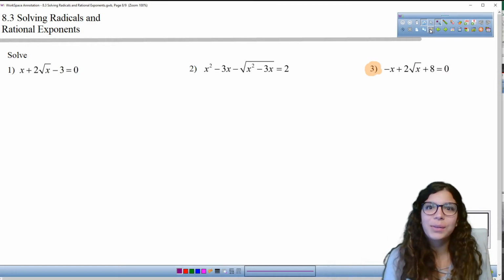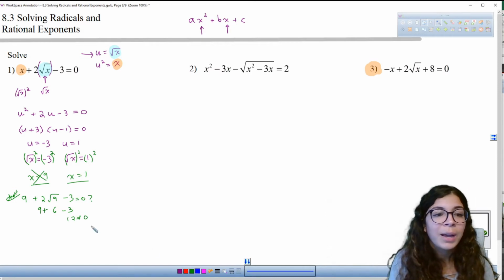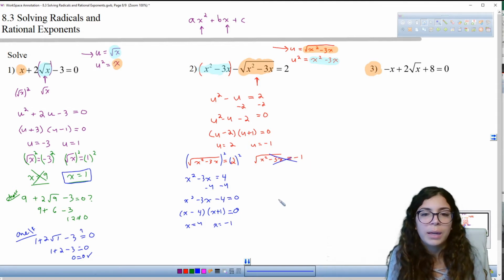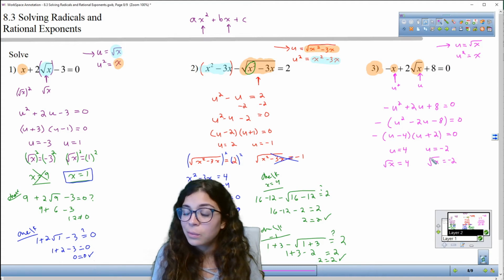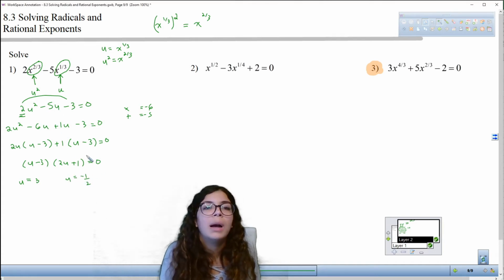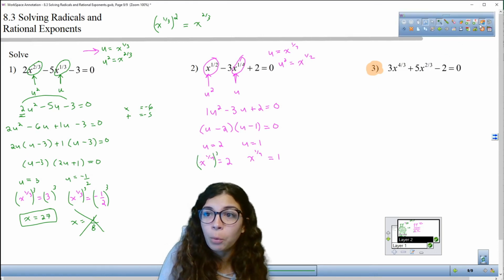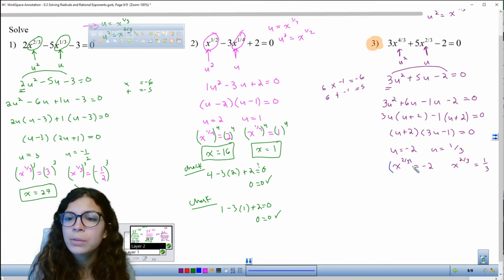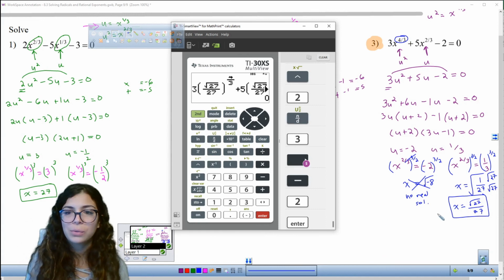Solving Radicals and Rational Exponents Equations Part 3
In this video I cover using u substitution to solve equations with radicals and rational exponents.

Time Stamps:
0:23 Solving Radical using U-sub Examples #1-2 | ANSWERS @ 9:18
9:27 Solving Radical using U-sub Example #3 YOU TRY | ANSWER @ 12:17
13:00 Solving Rational Exponent using U-sub Examples #1-2 | ANSWERS @ 19:50
20:03 Solving Rational Exponent using U-sub Example #3 YOU TRY | ANSWER @ 25:49